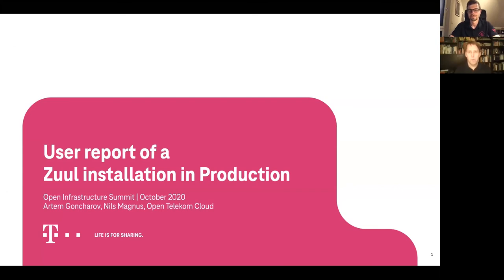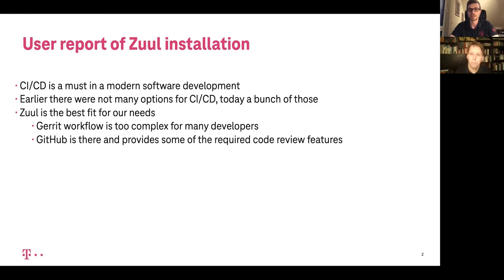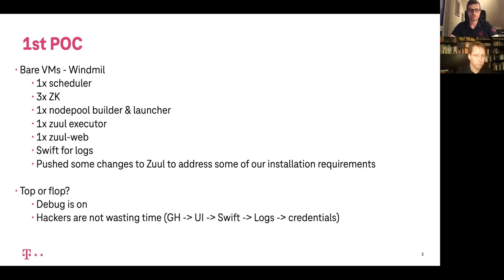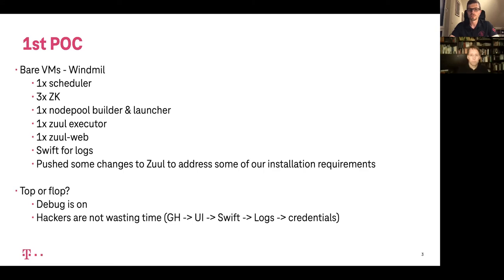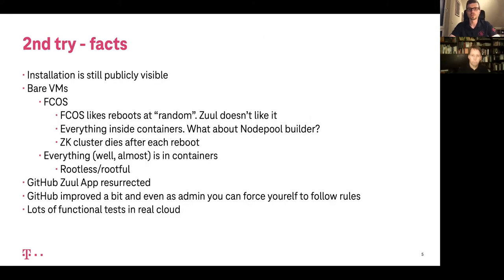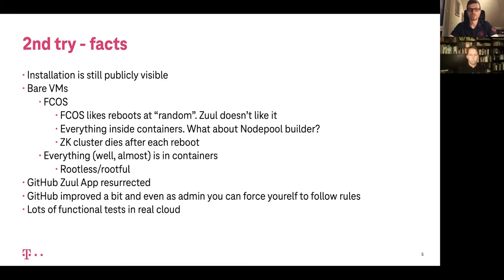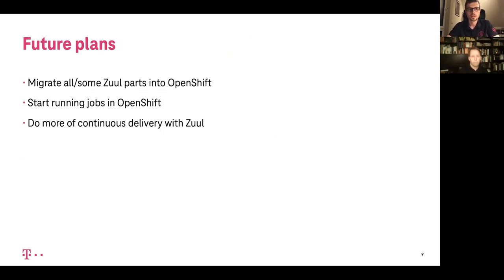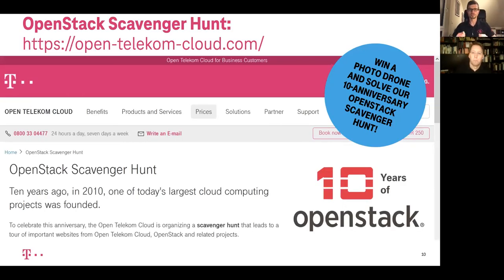User Report of a Zuul Installation in Production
T-Systems International, the operator of Open Telekom Cloud, facilitates Zuul for  auxiliary services supporting cloud operation activities like the  client, SDK, and provider development as well as various monitoring and  testing tasks.

This presentation reviews Zuul from a practical,  operational perspective. What are the real-world challenges to install,  configure, and operate Zuul in a productive daily business? How did we  onboard new team members who had no prior exposition to Zuul? What are the requirements for putting a project under Zuul's control? What works  w ell, where is there a need to catch up? We’d like to share experiences and spark a discussion with the community.

Speakers: Artem Goncharov, Nils Magnus
Track: CI/CD